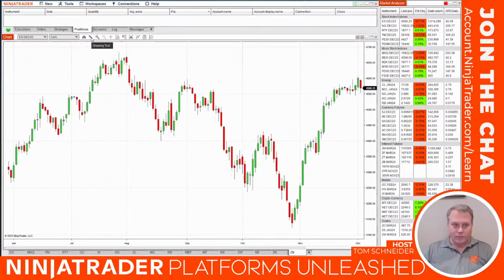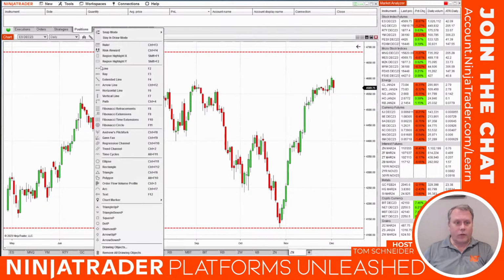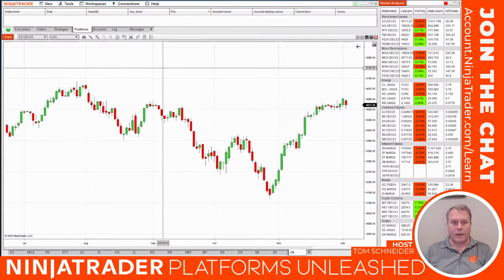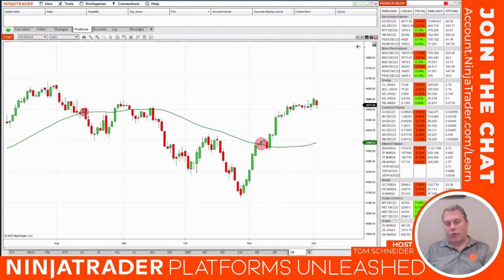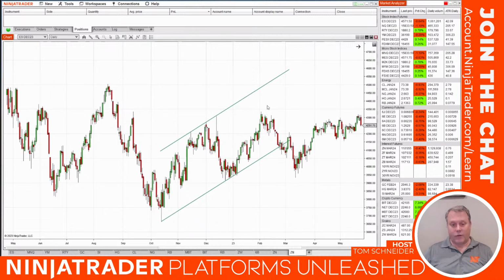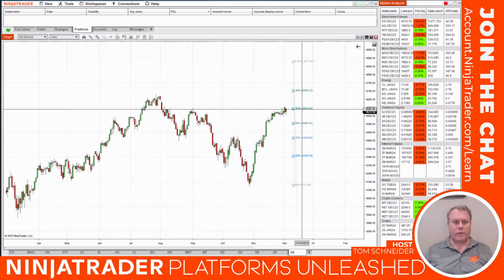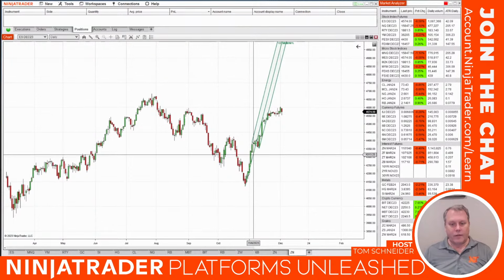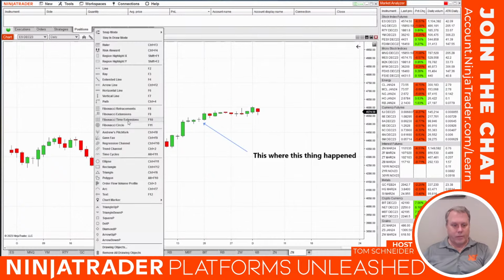NinjaTrader Platforms Unleashed | Drawing Tools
Chart drawing tools are essential components of technical analysis, as they help traders examine historical price and volume data; identify patterns, trends, and potential support and resistance levels; and make informed trading decisions. Explore how to use drawing tools like Fibonacci extensions and retracement levels, Gann fans, regression and trend channels, and more.

Platforms To Be Featured Include:
NinjaTrader Desktop
NinjaTrader Web
NinjaTrader Mobile

Hosted by Jim Cagnina, these interactive live sessions will equip you with actionable takeaways to help you unleash the full power of NinjaTrader!